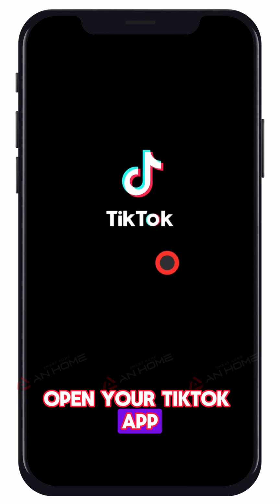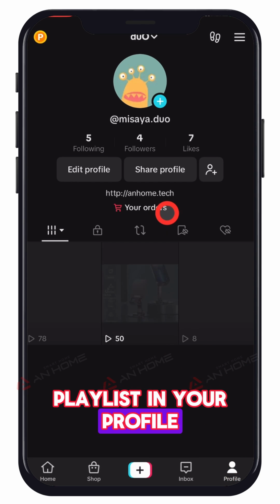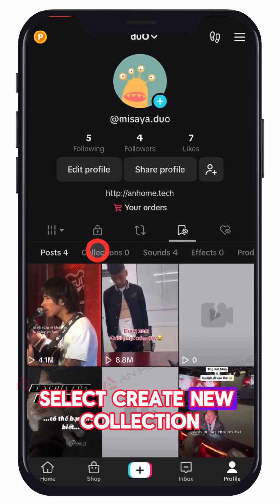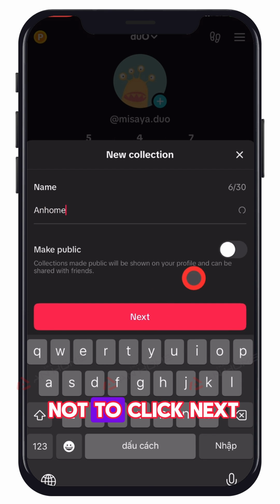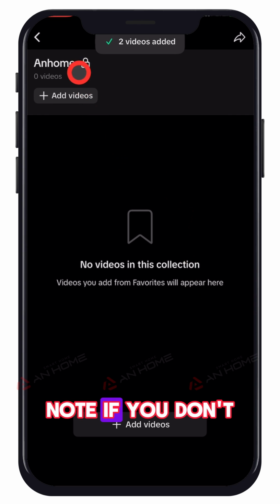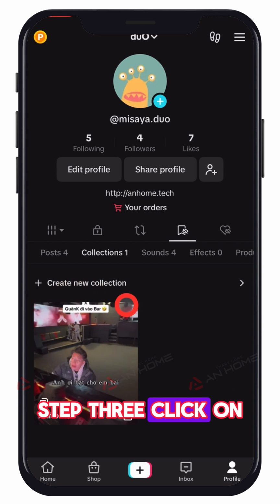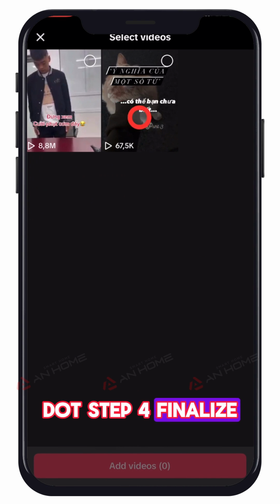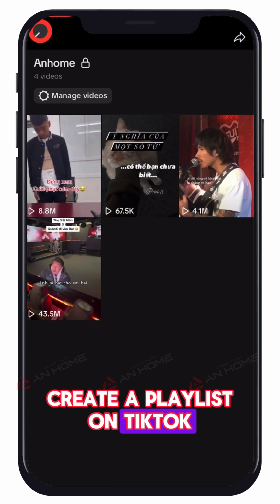How to Make a Playlist on tiktok : Organize Your Content!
🎵 Excited to share my new tiktok playlist! From dance-offs to behind-the-scenes moments, it’s all here. Check it out! tiktok Playlist
Chapters
00:00 - Intro
00:18 - A Step-by-Step Guide
01:19 - Outro